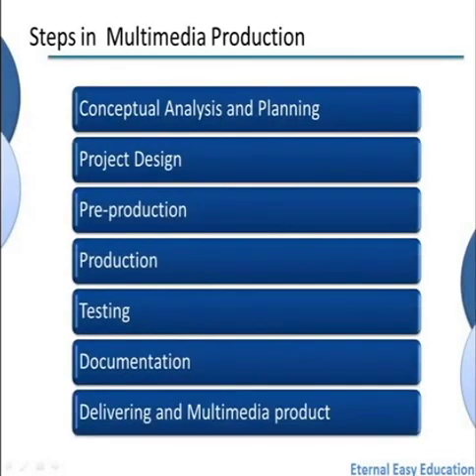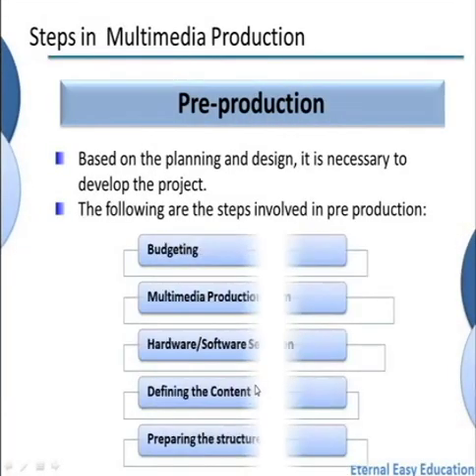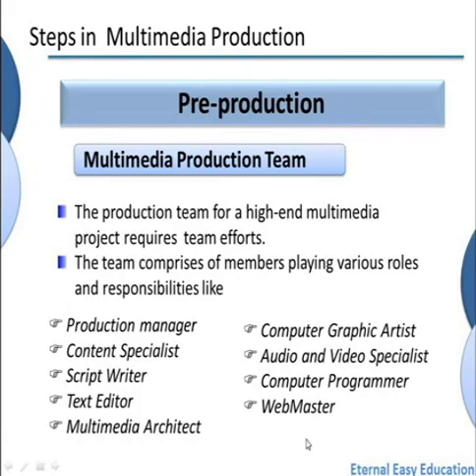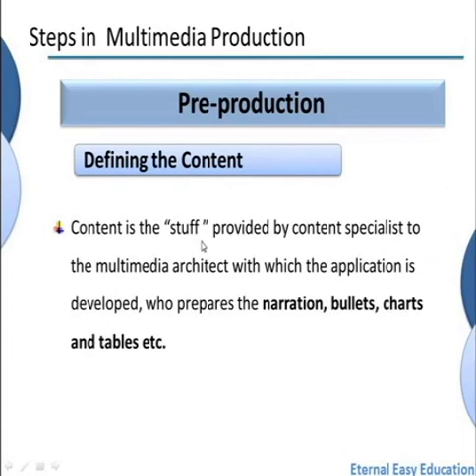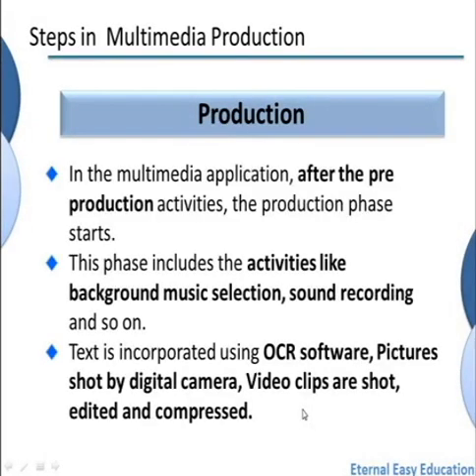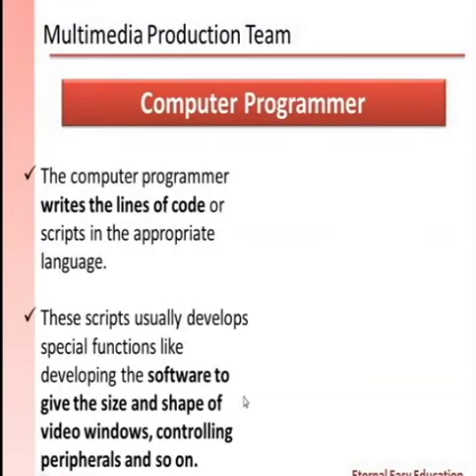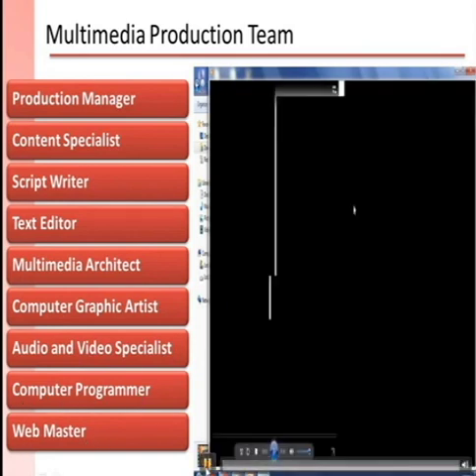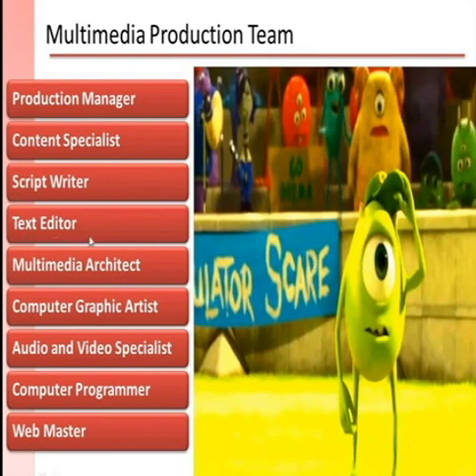12 computer application - Chapter 1 – Multimedia and Desktop Publishing.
12 computer application , Chapter 1 , Multimedia and Desktop Publishing,
St.Assisi Matriculation Hr. Sec. School pavoorchatram , Fr. Antony Xavier , correspondent.